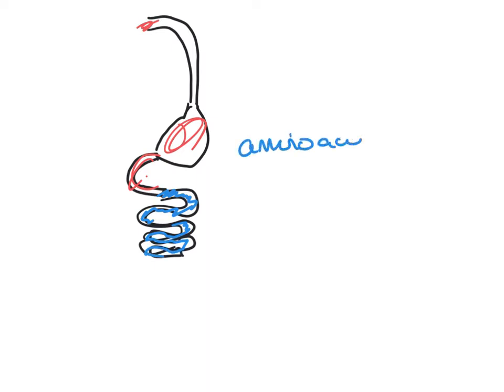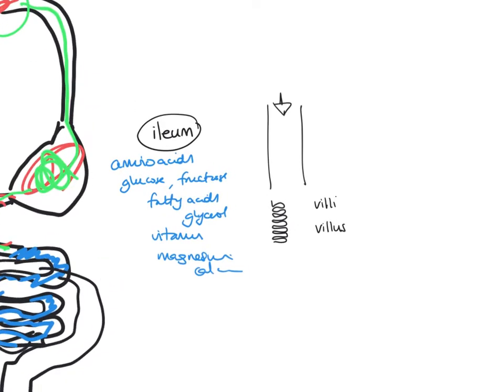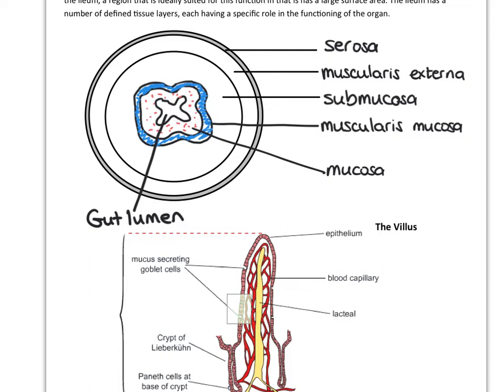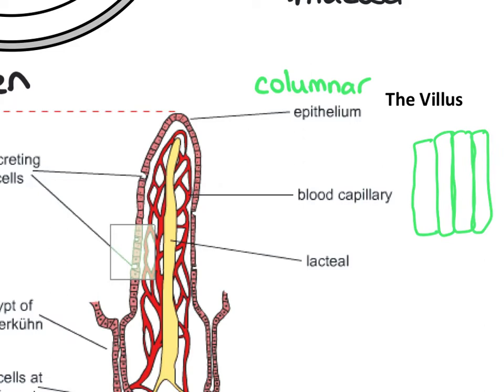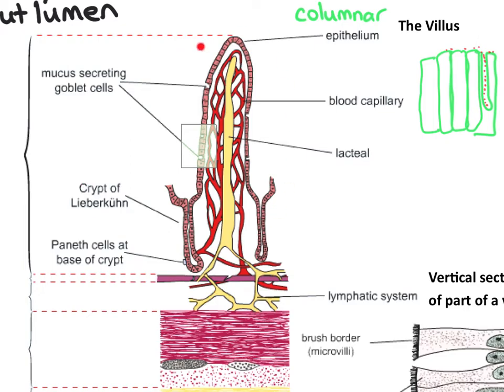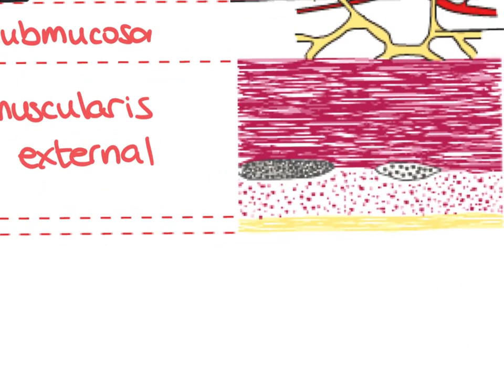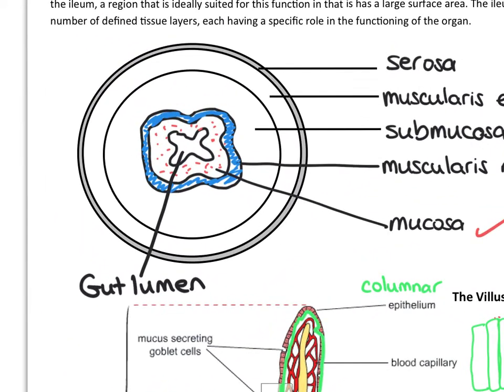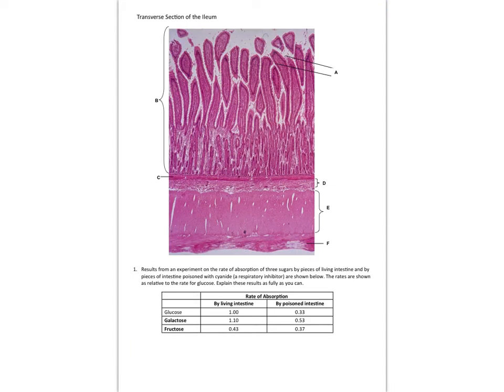13 Tue 1sr Feb 2022